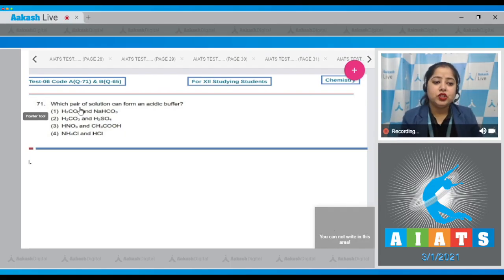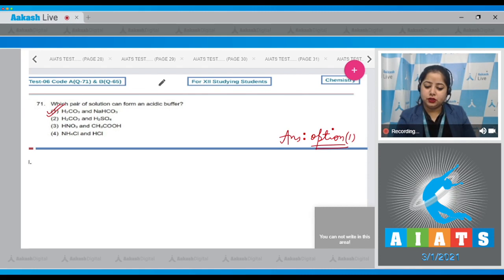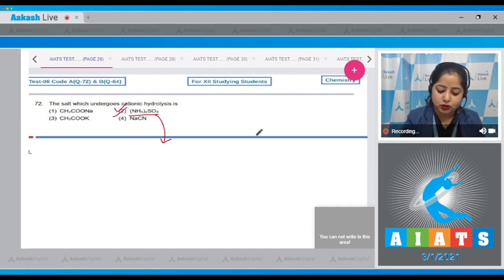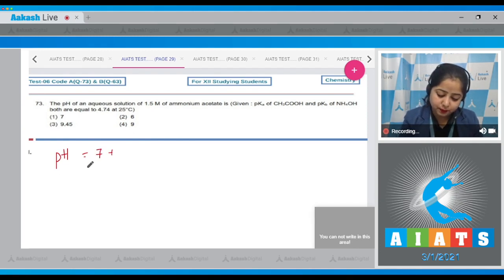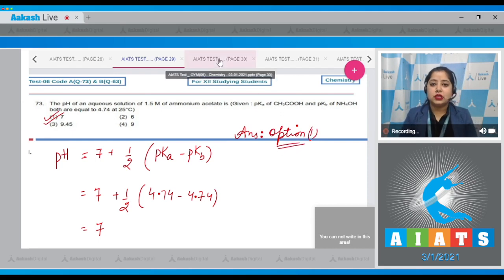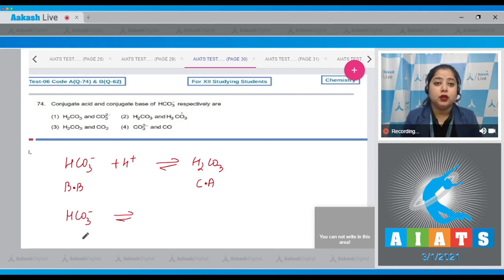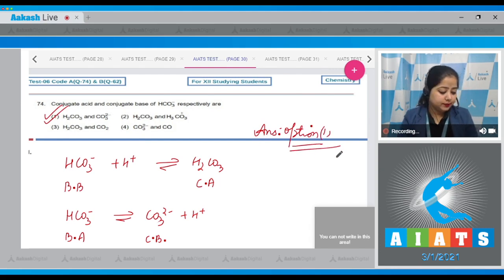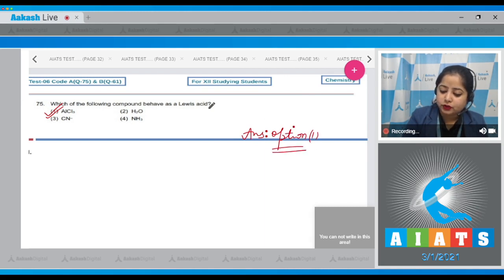AIATS TEST 6 code A&B For XII Studying Students CHEMISTRY MEDICAL 2020 Q 71 to 75 mp4